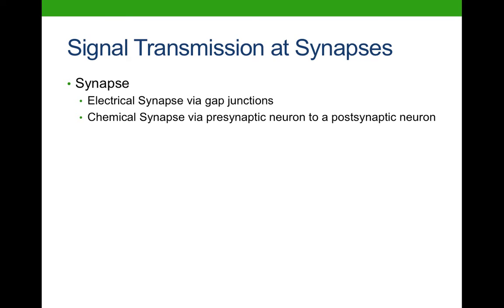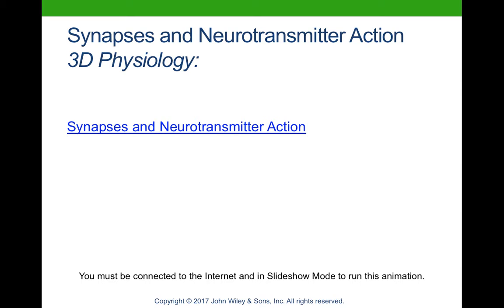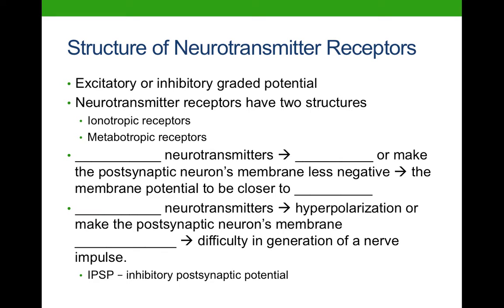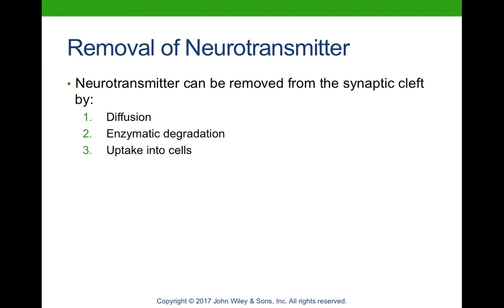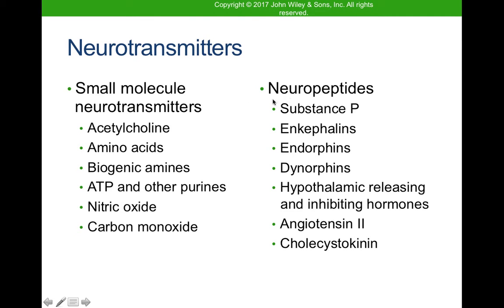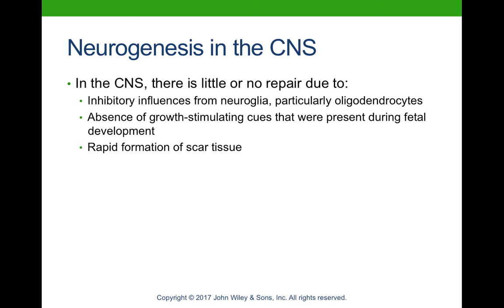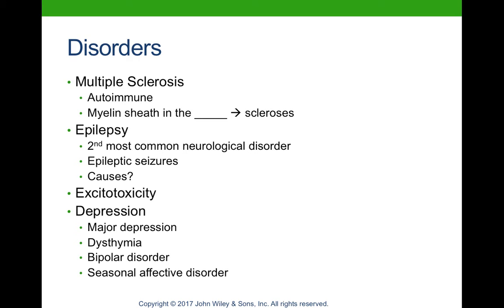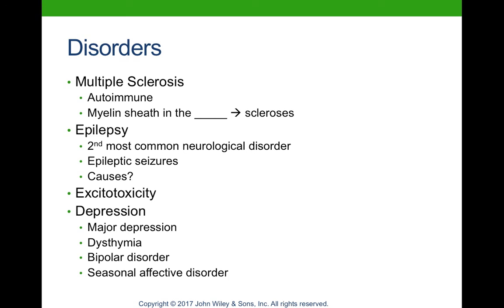12.7 to End